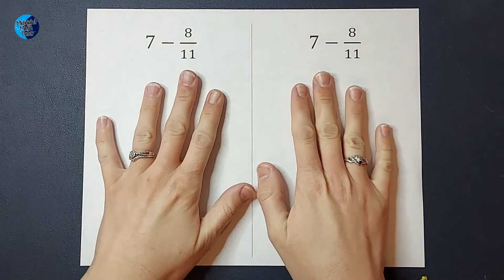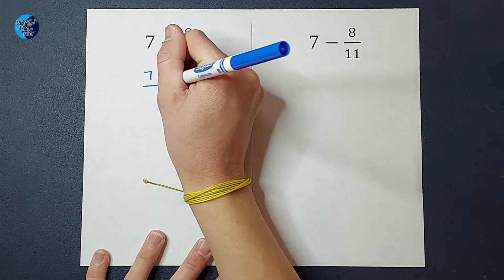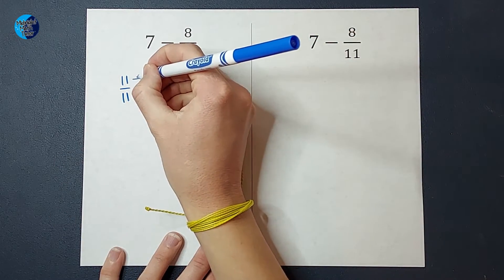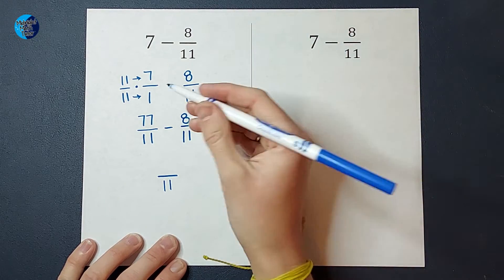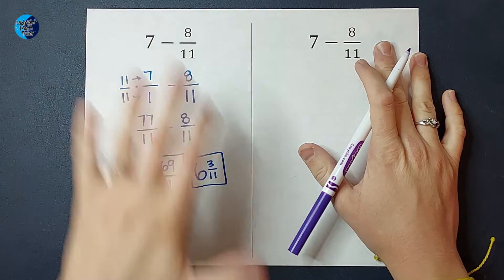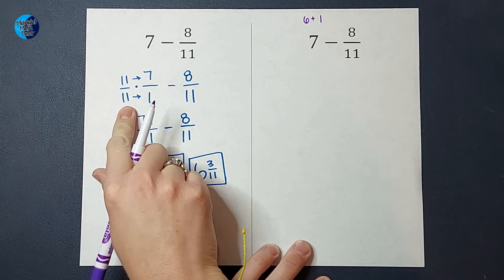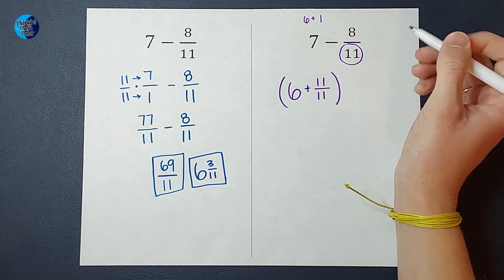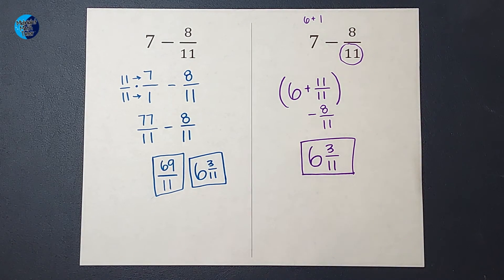2 Strategies for Subtracting a Fraction from a Whole Number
Watch to see how to subtract a fraction from a whole number two different ways. For the first one, we begin by putting the whole number over a one to make it a fraction. Then, we get the denominators the same. After this, we subtract the numerators and place it over the common denominator. Then we simplify (if needed). For the second example, we change 7 to 6 + 1 and then change 1 to 11/11. After this, we can easily subtract 8/11. Which strategy do you like better?